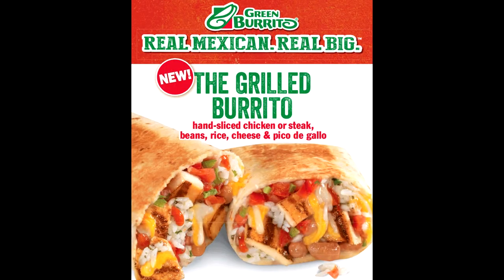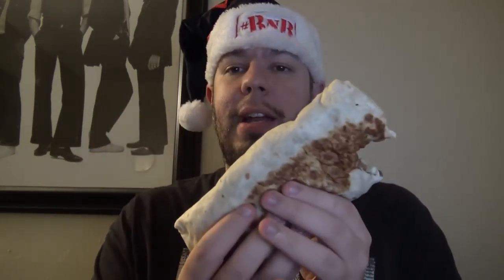Green Burrito The Grilled Burrito Review - WE Shorts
Today on WE Shorts, Matt Zion reviews the Green Burrito The Grilled Burrito!